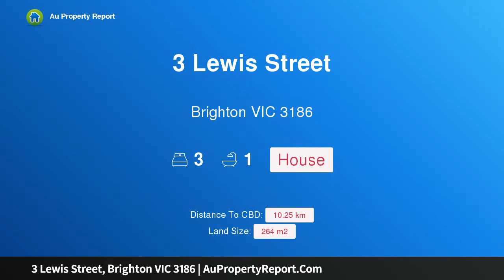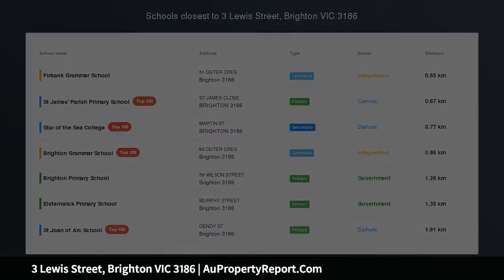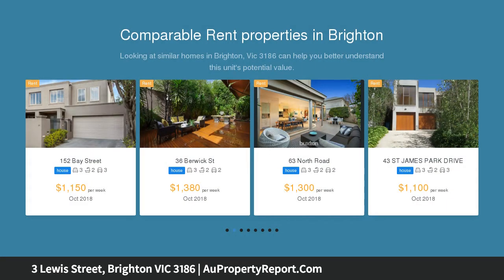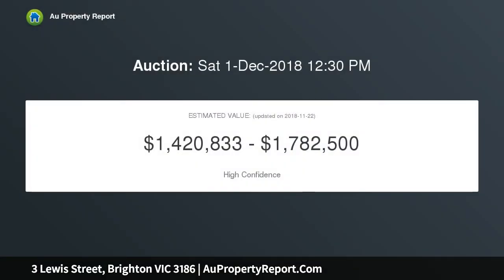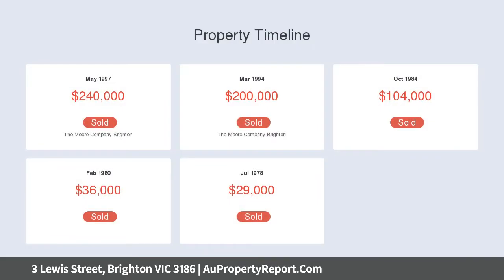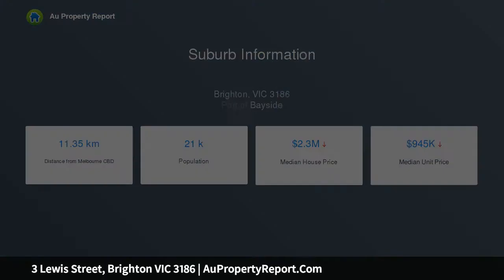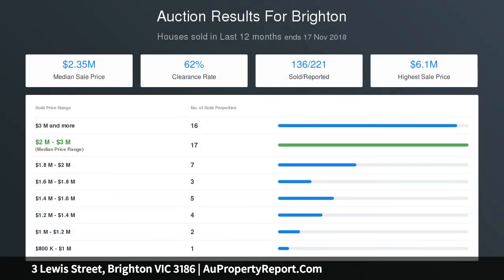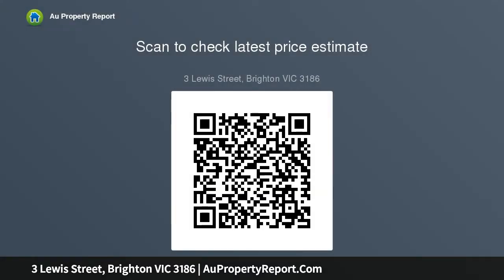3 Lewis Street, Brighton VIC 3186 | AuPropertyReport.Com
3 Lewis Street, Brighton VIC 3186
Property Type: house
Bedrooms: 3
Bathrooms: 3
Car Space: 0
Affordable Period Charm with Potential to Shine